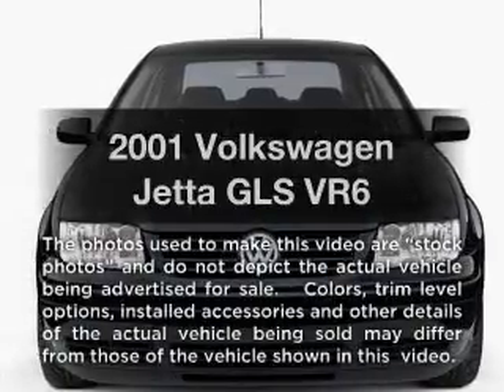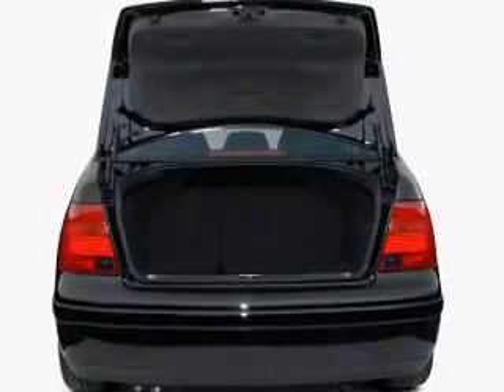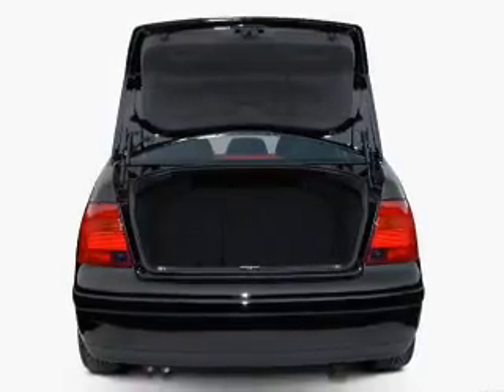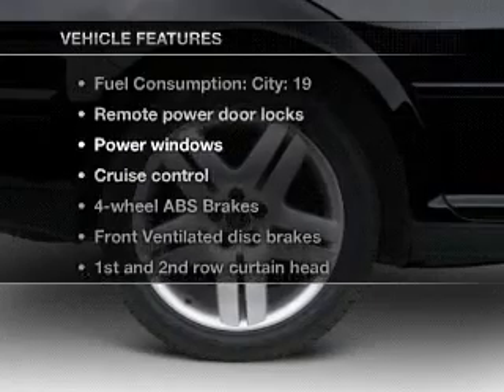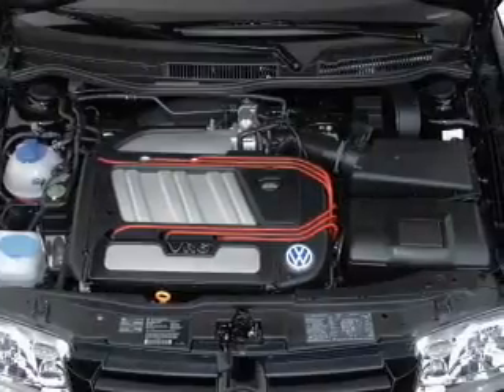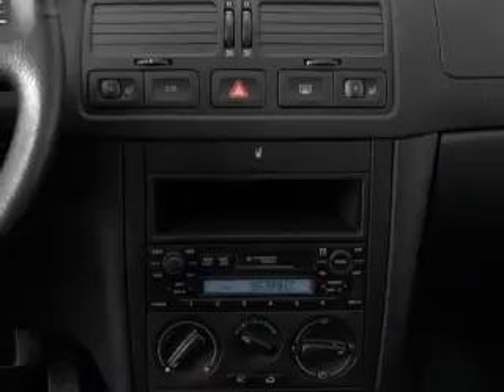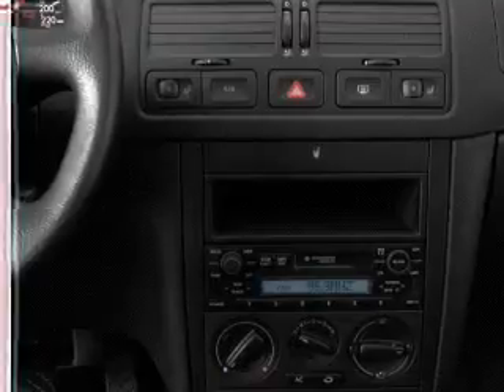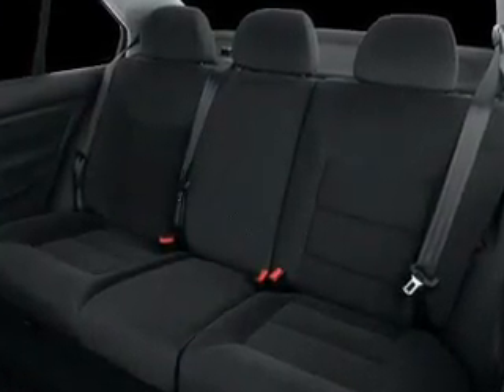2001 Volkswagen Jetta - Sherman TX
Year: 2001
Make: Volkswagen
Model: Jetta
Trim: GLS VR6
Engine: 2.8 liter 6 cylinder 12 valve
Transmission: Manual
Color: Blue
Mileage: 79293
Address:
2525 Texoma Parkway